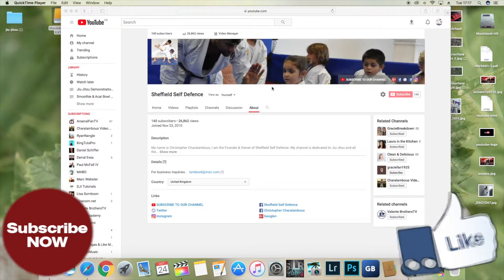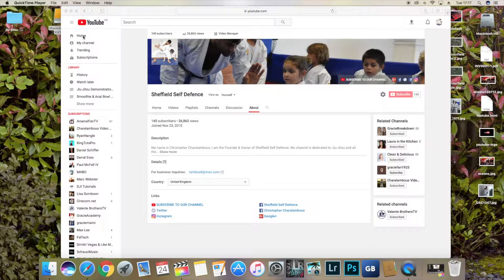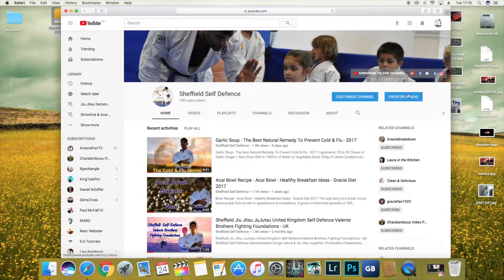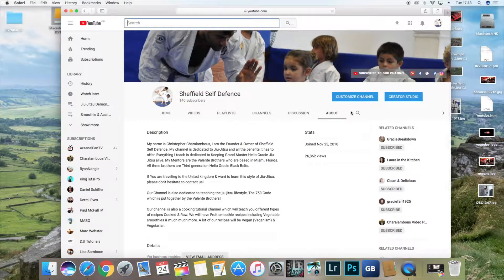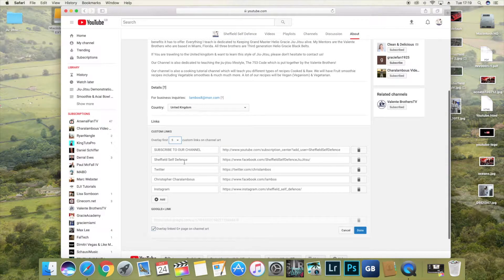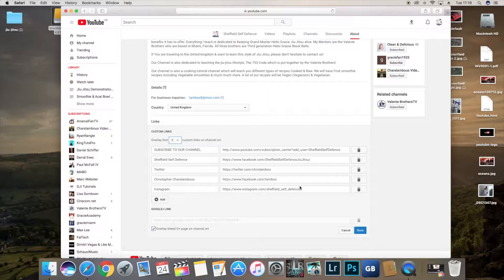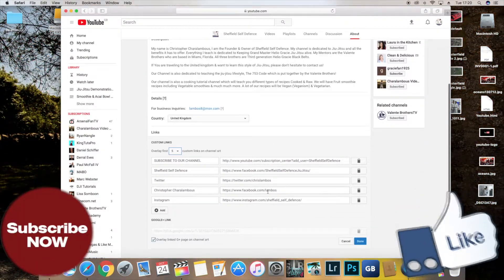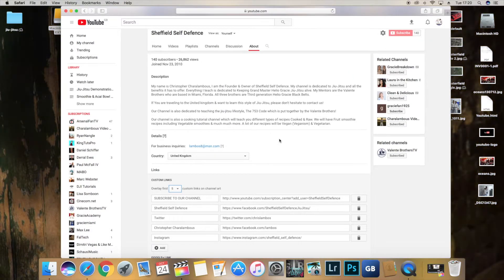How To Add A Subscribe Link To Your Banner - YouTube Tutorial 2017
This tutorial, you will learn how to add links of your social media  and websites to your Youtube channel art/banner. By adding Social Media profiles and websites on your youtube channel you can Increase The traffic to your media channels.